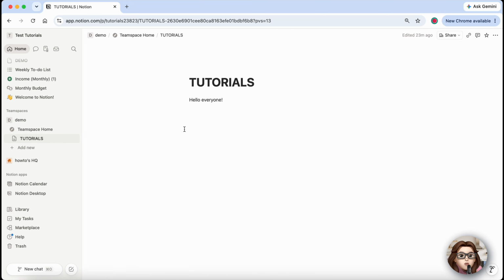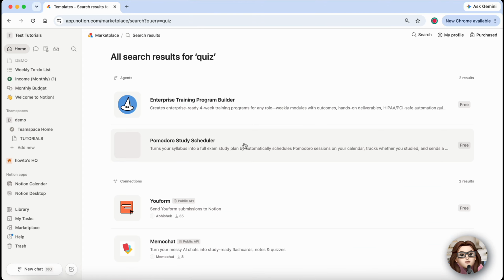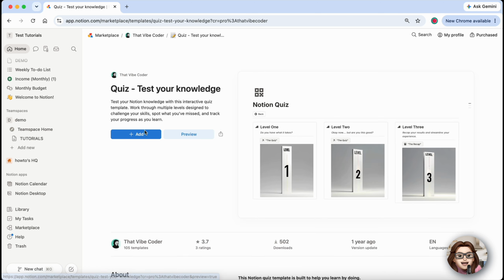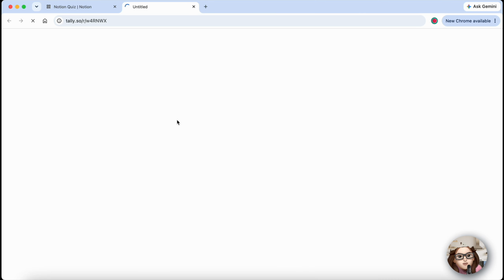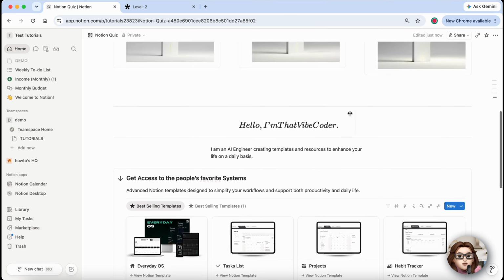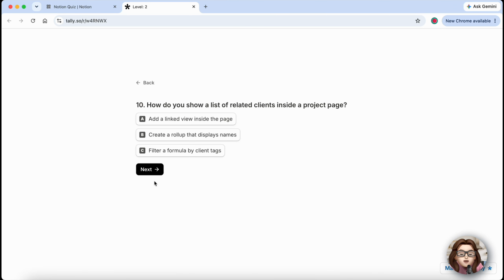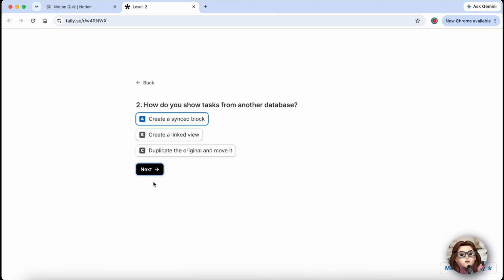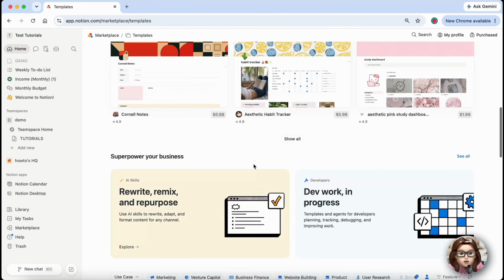How To Create An Interactive Quiz In Notion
Want to build an interactive quiz in Notion for studying, training, or team learning? In this step-by-step Notion tutorial, you'll learn how to create an interactive quiz in Notion using databases, buttons, toggles, formulas, and linked pages. Whether you're a student, teacher, content creator, trainer, or business professional, this guide will help you create engaging quizzes directly inside your Notion workspace.

Notion is more than just a note-taking app. With its flexible databases and interactive features, you can create quizzes for self-study, employee training, classroom activities, knowledge checks, and educational resources. By combining properties, templates, and organized layouts, you can build quizzes that are easy to navigate and update over time.

In this video, we'll walk through the complete process of creating an interactive quiz in Notion. You'll learn how to build a quiz database, add questions and answer options, organize topics, create answer reveal sections, track progress, and customize your quiz for a better learning experience.

We'll also explain the different Notion features you'll use, including:

• Databases
• Button blocks
• Toggle blocks
• Formula properties
• Select properties
• Templates
• Linked databases
• Gallery and Board views

Additionally, you'll discover practical ways to use interactive quizzes, such as:

• Exam preparation
• Language learning
• Employee training
• Classroom activities
• Course reviews
• Team onboarding
• Certification practice
• Personal knowledge testing

We'll also cover best practices for building engaging quizzes. You'll learn how to organize questions by topic, create consistent answer formats, keep quizzes easy to navigate, include explanations for correct answers, review questions regularly, and update your content as your knowledge base grows.

Throughout the tutorial, we'll discuss practical examples such as:

• Creating multiple-choice quizzes
• Building flashcard-style quizzes
• Organizing study materials
• Tracking learning progress
• Creating onboarding assessments
• Preparing certification exams
• Testing product knowledge
• Building educational resources

You'll also learn common mistakes beginners make, such as creating overly complex databases, forgetting to organize questions into categories, using inconsistent answer formats, overlooking mobile usability, or expecting Notion to function like a dedicated quiz platform with automatic grading. Understanding these best practices will help you create quizzes that are organized, engaging, and easy to maintain.

We'll also explain the difference between databases, toggle blocks, button blocks, formulas, templates, and linked views so you know which Notion feature is best for different types of quizzes and learning workflows.

This tutorial is perfect for Notion beginners, students, teachers, educators, trainers, HR teams, content creators, business owners, and anyone who wants to build interactive learning resources in Notion.

In this video, you'll learn:

• How to build a quiz database
• How to organize questions and answers
• Best practices for creating educational content
• How to improve learning with Notion
• Common quiz-building mistakes to avoid
• Tips for managing study resources
• How to create engaging learning experiences

By the end of this tutorial, you'll know how to create an interactive quiz in Notion, organize educational content effectively, and build a reusable system for studying, training, or knowledge sharing.

This video shows you How To Create An Interactive Quiz In Notion! Watch this Video till the end to learn How To Create An Interactive Quiz In Notion.

Were you able to figure out How To Create An Interactive Quiz In Notion? Share this with your friends who want How To Create An Interactive Quiz In Notion.

Problem Solved in this Video-:

What Do you Think of How To Create An Interactive Quiz In Notion?